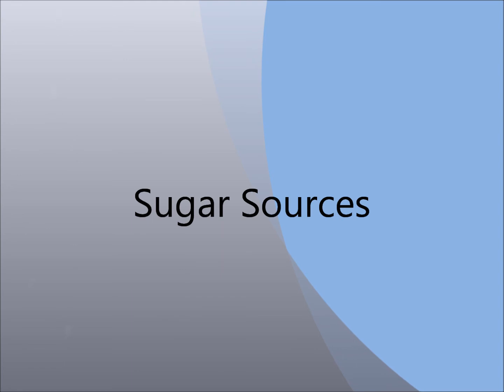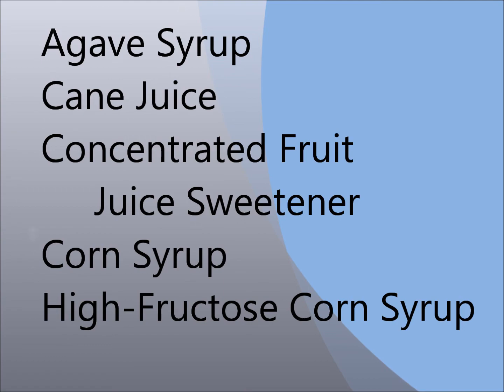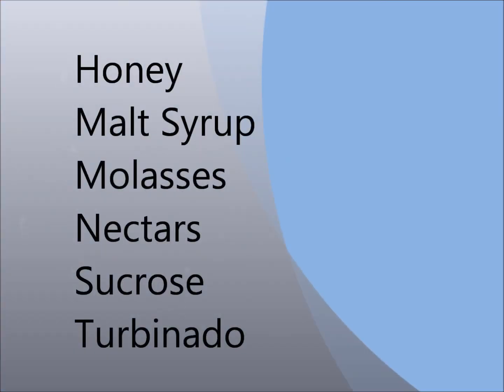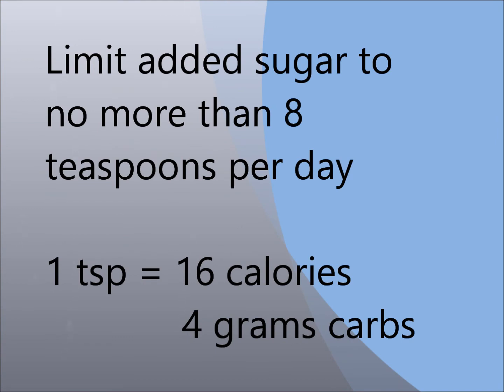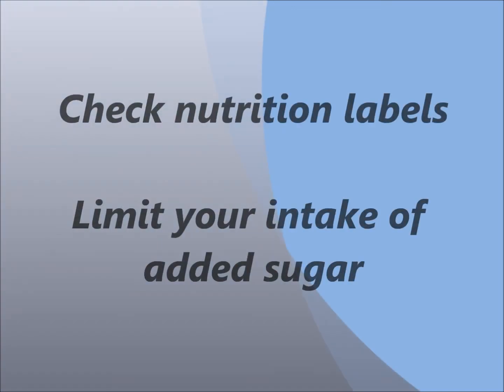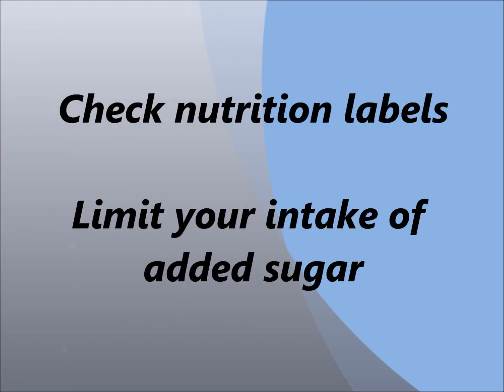Identifying Sugar Content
This brief video will explain how to check an ingredient list for added sugar, and how to find the sugar content in a nutrition label.